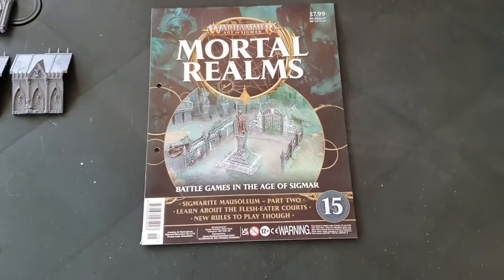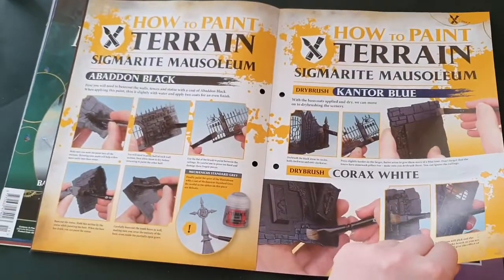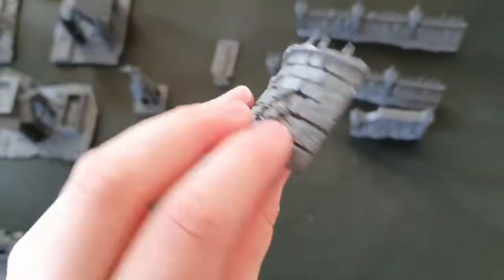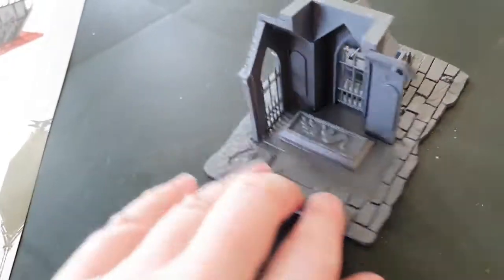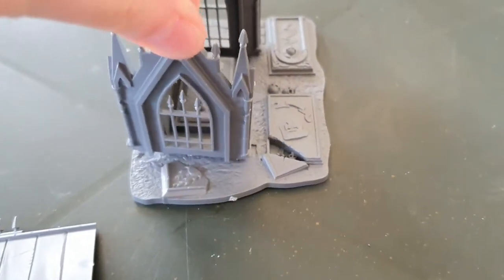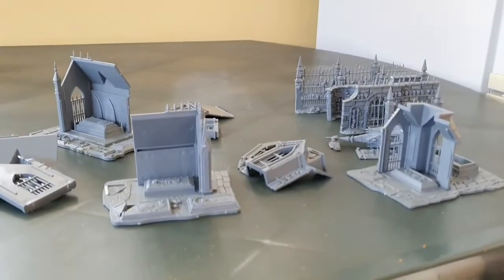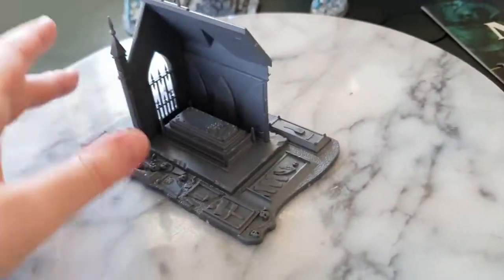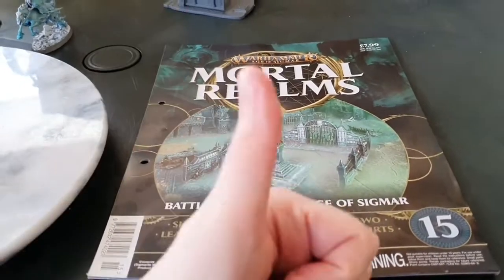Warhammer Age of Sigmar Mortal Realms Issue 15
Warhammer Age of Sigmar Mortal Realms Issue 15 featuring the Sigmarite Mausoleum!